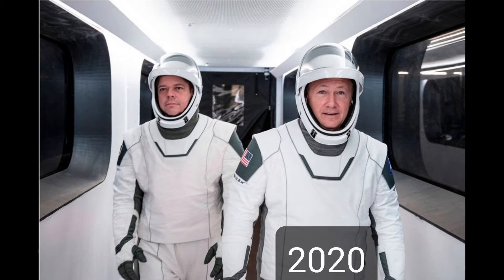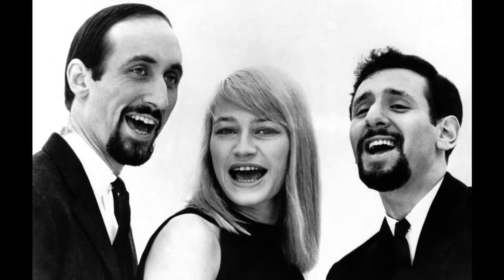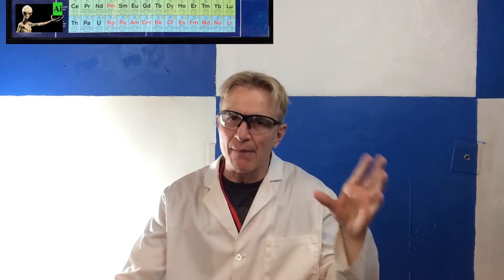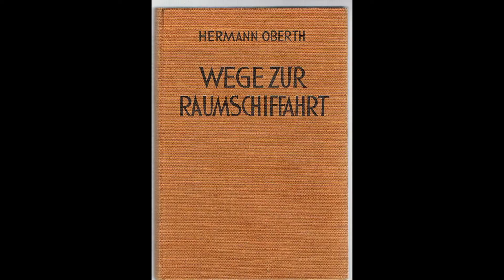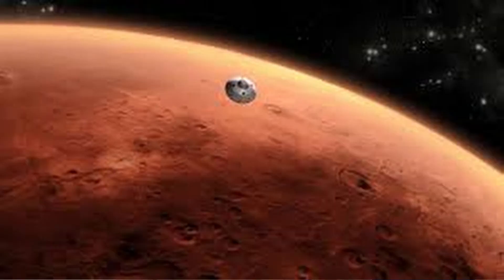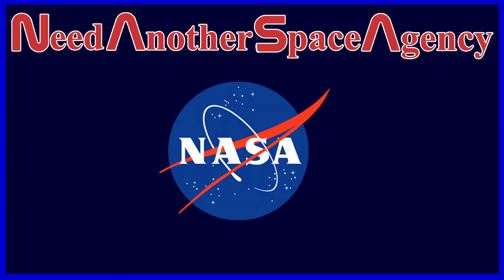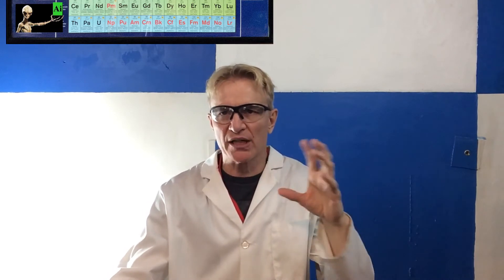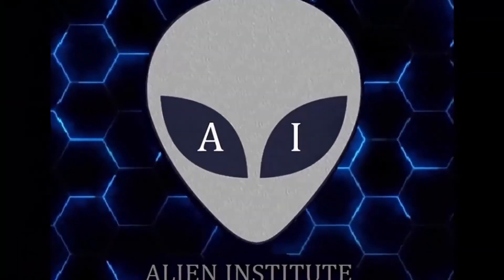Need Another Space Agency: Elon Musk's Dragon Breathes Life into NASA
Max von Neumann discusses the inspirational Elon Musk, the spacecraft Dragon (and why it bears that name), and the anthropomorphic robot Ripley---that rides inside Dragon. Other topics are: a short history of flight, Hermann Oberth---the rocket scientist, and an argument to move NASA launch site to Vandenberg Air Force Base (California).